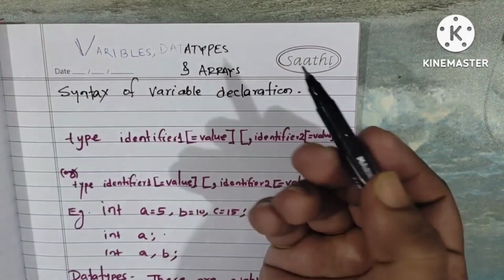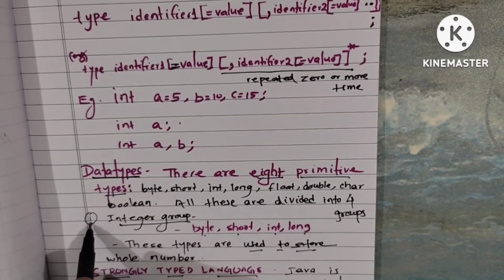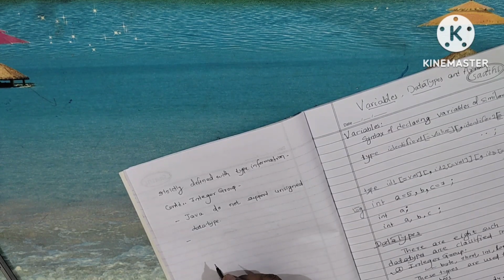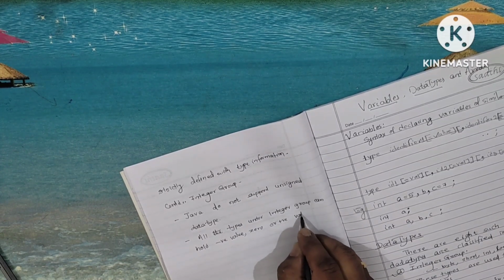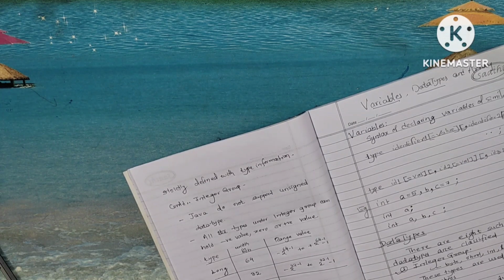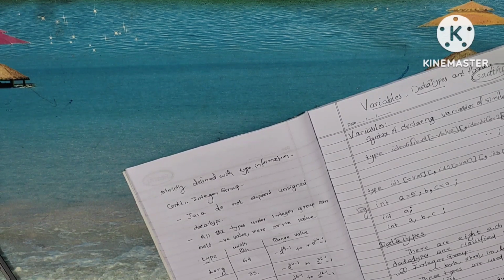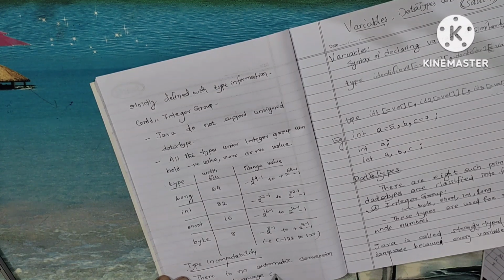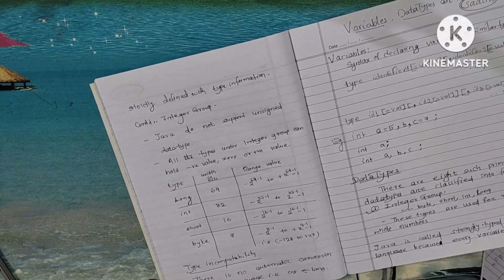Java variables and data types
Strongly typed language Java,
Eight fundamental data types,
Compute distance travels by light,
Type compatibility and data type promotion,
Java Unicode is extension of 7-bit ASCII code